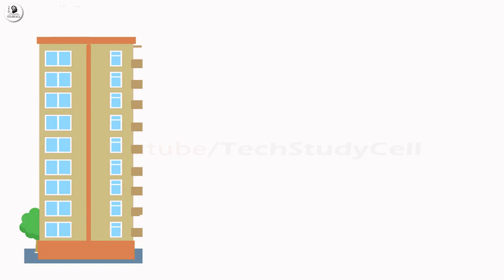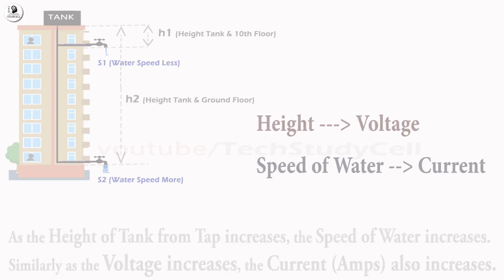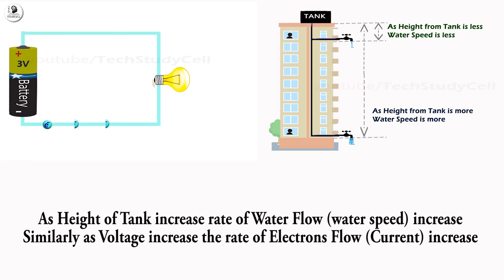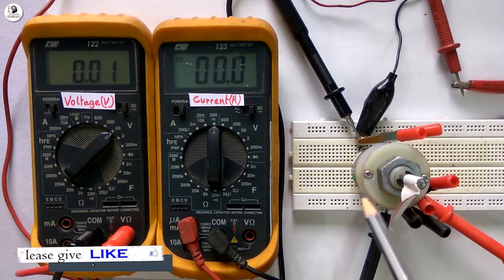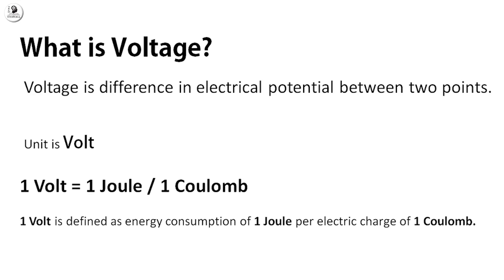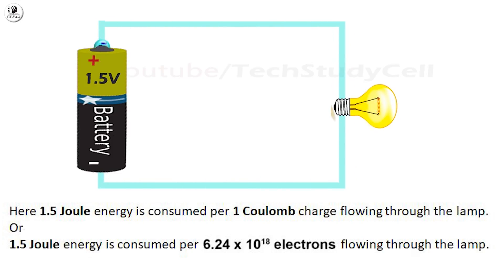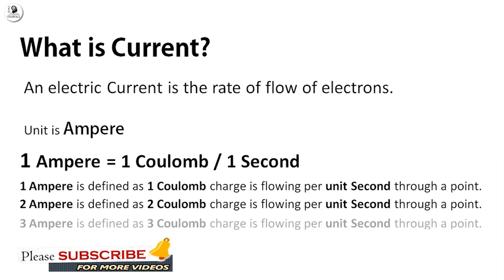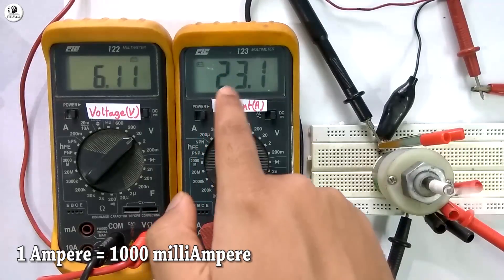What is Voltage and Current - Basic Electricity Tutorial | Volts and Amps Explained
In this Video,  I have explained what is voltage and what is Current in a very simple way. I have also explained the difference in volt and amps with the definition and how current behave by changing the voltage in the circuit.

I will request you to watch the complete tutorial video of the Basic Electricity Voltage and Current but you can also jump to any topic by click on the following Time Stamps:

03:31   What is Voltage? Definition of Volt
04:40   What is Current? Definition of Ampere
05:30   Explained vol and amps with experiment

After watching this tutorial video you will get the clear idea about the voltage and current, the unit volt and ampere and what is the difference between voltage and current.